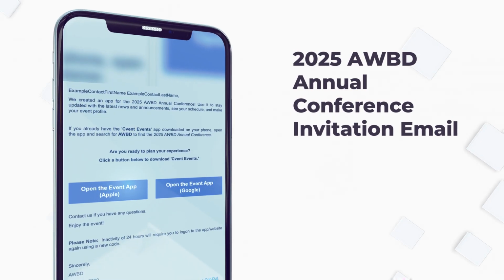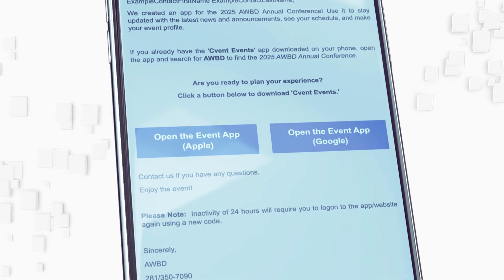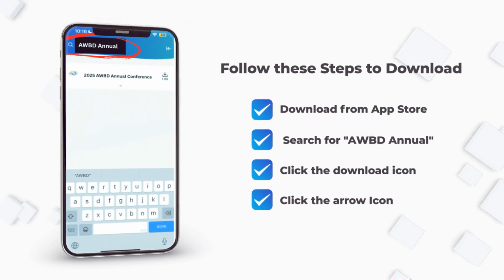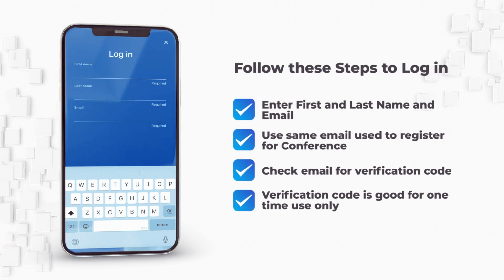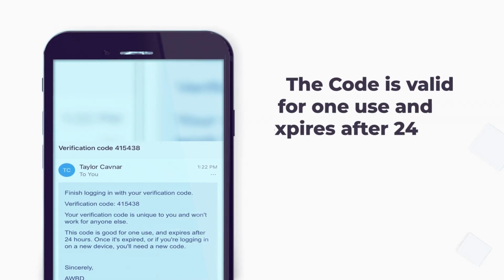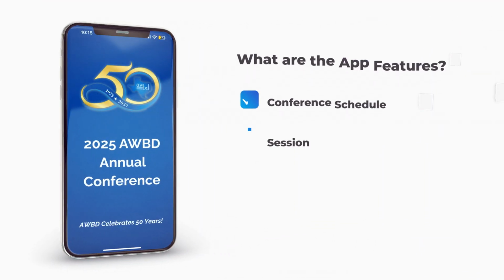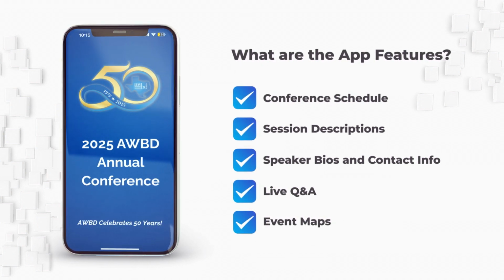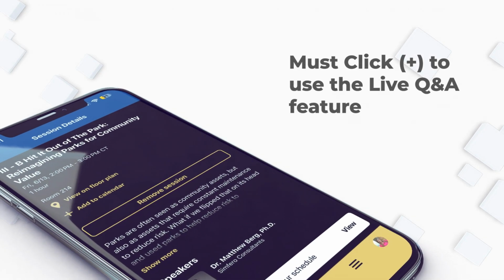AWBD Annual Conference CVENT App Tutorial